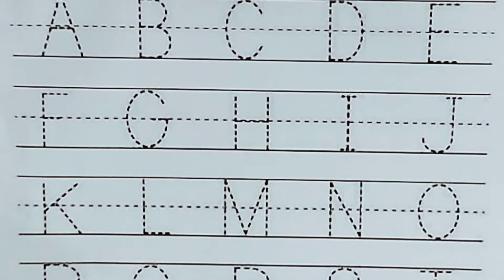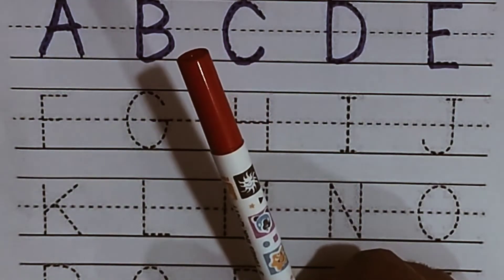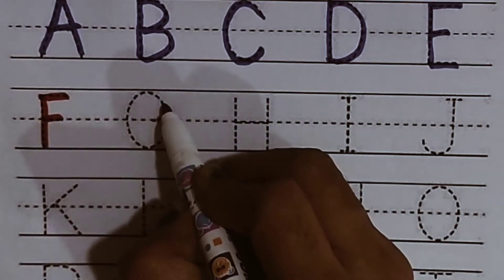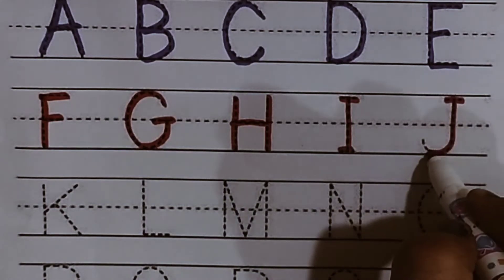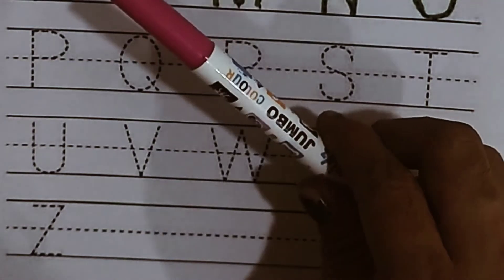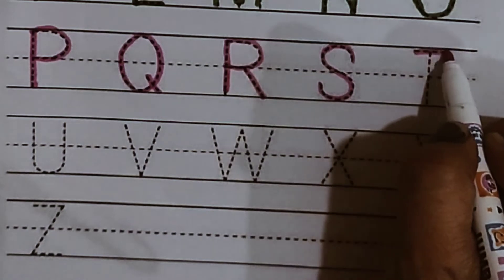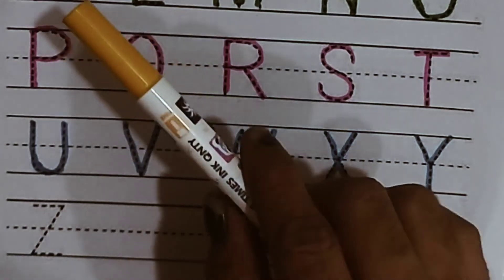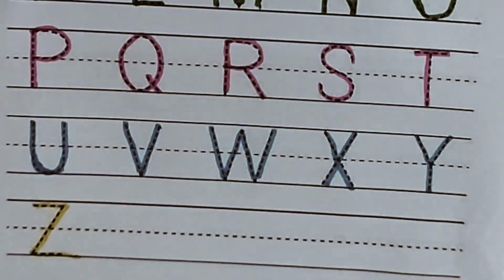Abcd writing | Capital letters A to Z | Abc dotted tracing practice | English alphabets | Phonics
Abcd in English | A to Z English Alphabst | Preschool learning vedio

Abcd for kids| abcde| alphabets |phonics songs | अ से अनार

Hello my dear kids, how are you all?

In my channel you will learn how to write✍️ , read and trace abcd alphabets and numbers with beautiful colours and toys.

Alphabet tracing vedio
ABCDEFGHIJKLMNOPQRSTUVWXYZ

a for ant b for bus c for camel
abcdefg
learn to write English alphabet
colours names
छोटे बच्चों की पढ़ाई की vedio
abcd vedio
ABC English Alphabet Draw and Colour
Learn Capital Letters A to Z
Best learning vedio for toodlers
A for apple,B for ball
Tracing Alphabets ABCD
 Capital letters
Learn ABCD
abcd learning
abcd rhymes
a se anaar
hindi varnmala
हिंदी वर्णमाला
Phonics song with two words
Tiggy Tiggy Touchwood
Tracing alphabets

abcd poem
capital letters
बालगीत
nursery rhymes
abcd writing
abcd tracing for kids
A to Z Captal letter
Toy learning video for toodlers
Learn and sing with maniforce